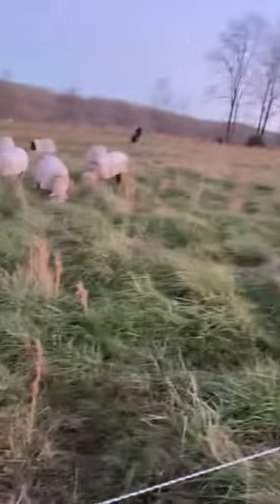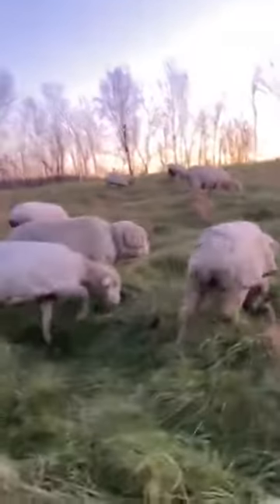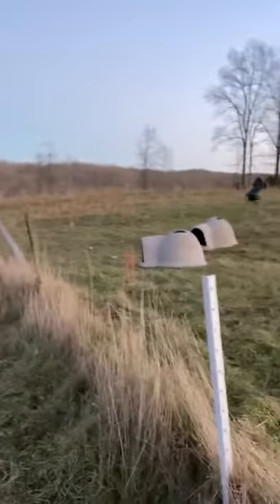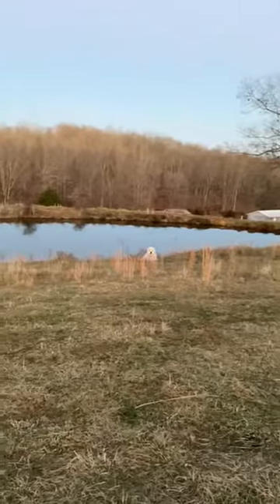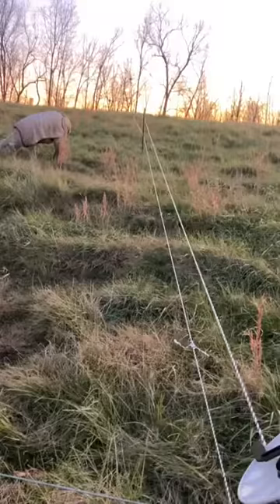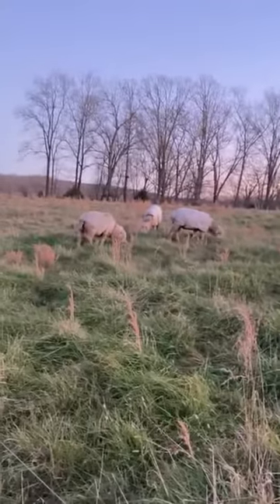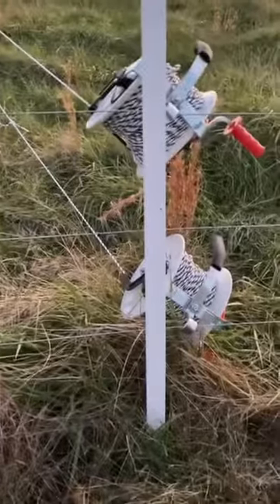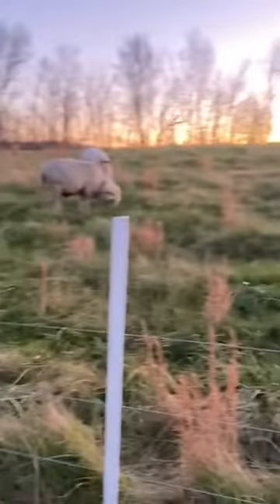Strip grazing stock piled fescue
This is a video about stock piling fescue pasture for sheep.  We managed to feed this from the beginning of December until the first of February! We are new to strip grazing, but it is a pretty amazing technique.